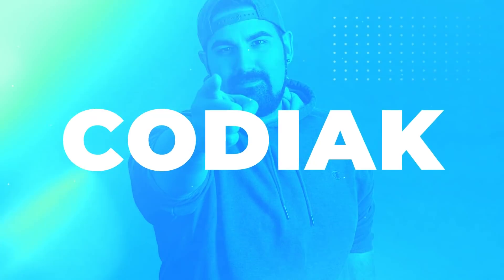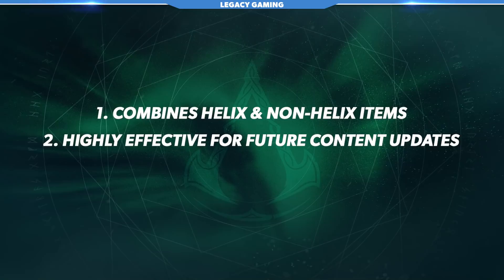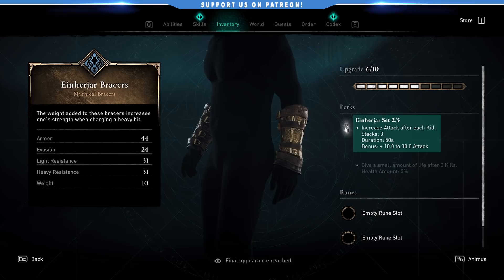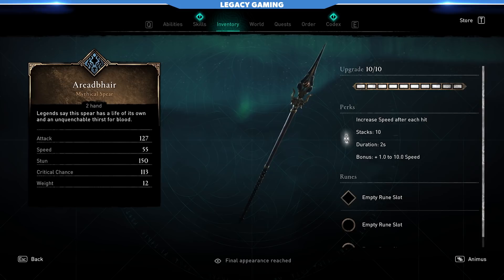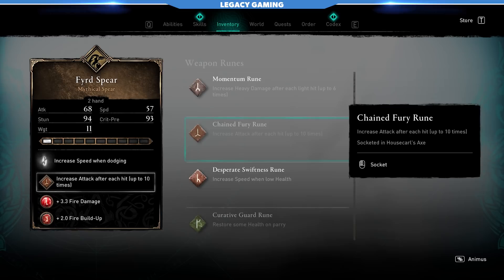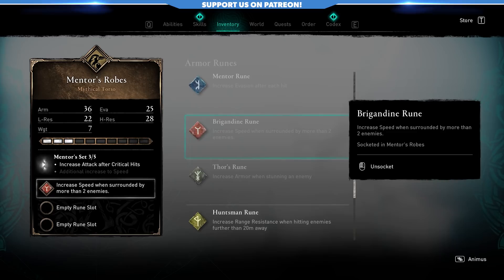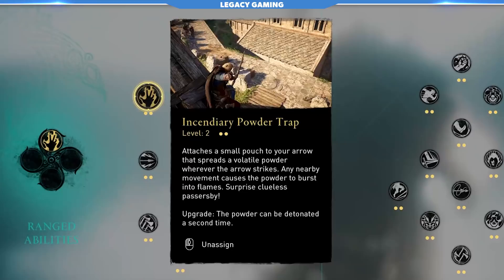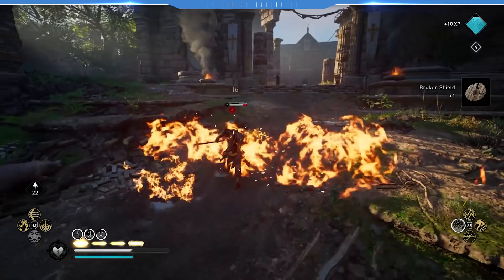The Wraith Build - Burn It All Down | Assassin's Creed Valhalla - Best Build For New River Raids!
Get ready for the next big Assassin's Creed Valhalla update with this awesome build. Learn how to combine items, and choose the right weapons to rip through your enemies and stay alive on the battlefield. Codiak shares his Wraith build, a non-traditional set that will leave your enemies burnt to a crisp as you revel in the riches and glory.